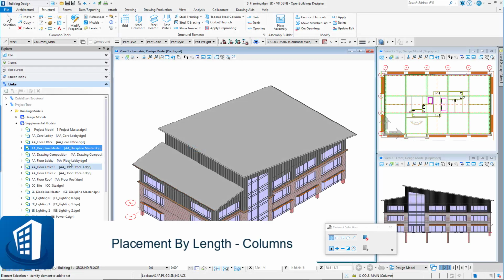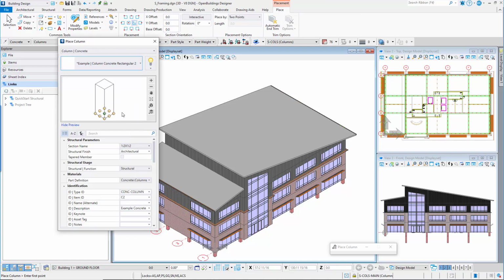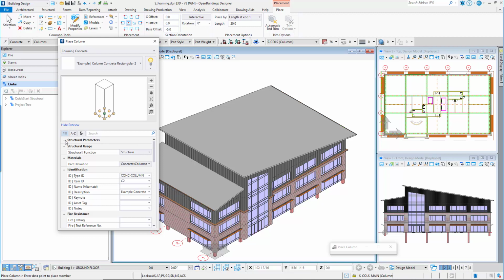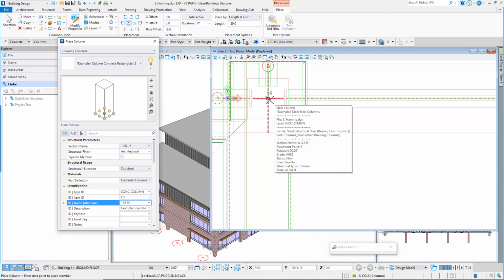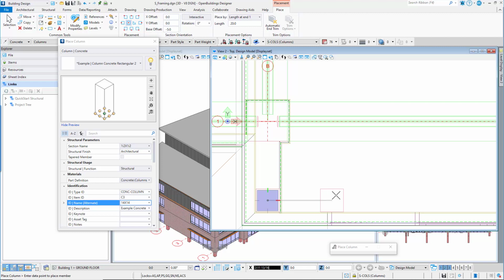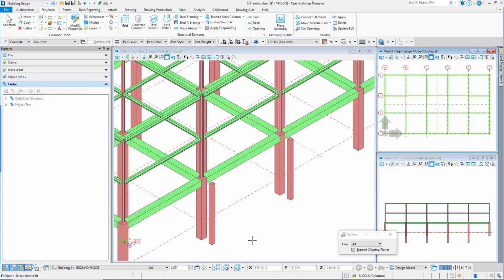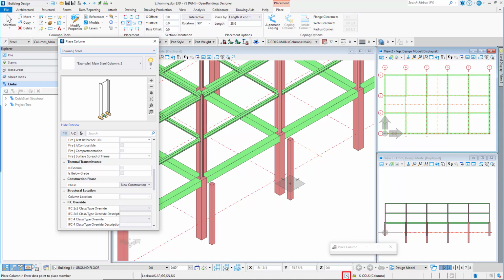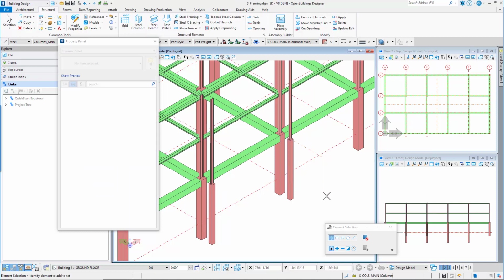Structural S101/10 - Placing Columns By Length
In this next video in the series for the Structural S101: Modeling Structural Frames tutorial, we will add some additional framing at the main entrance using the Place Steel Column By Length option.